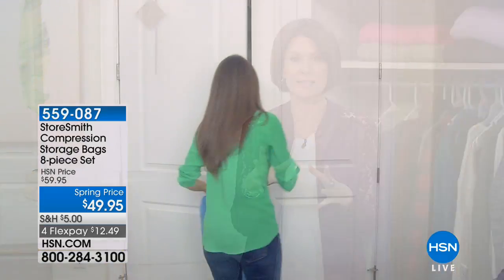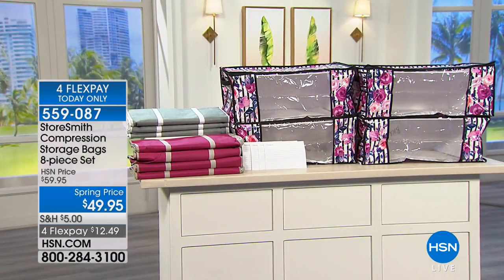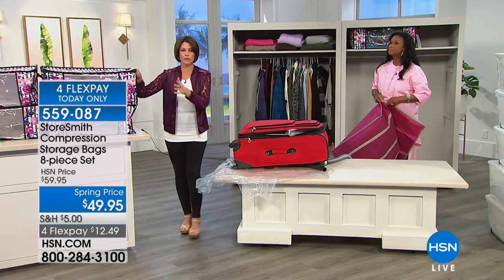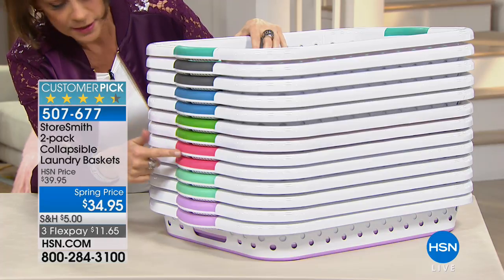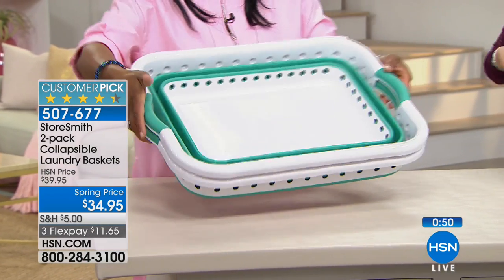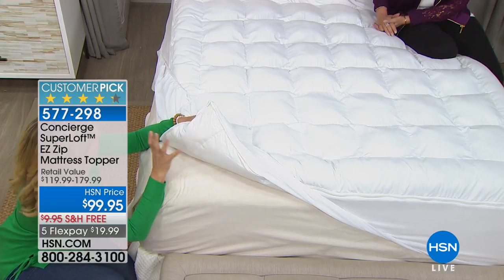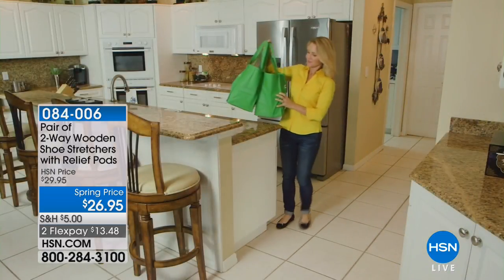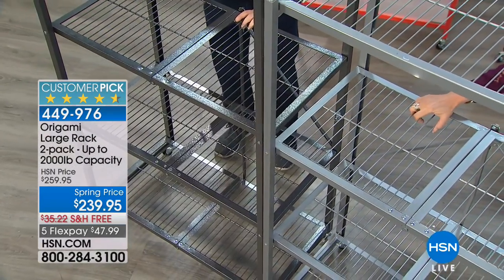HSN | Linen Closet 03.14.2018 - 01 PM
Linens and household accessories perfect for refreshing, renewing and organizing cluttered closets.